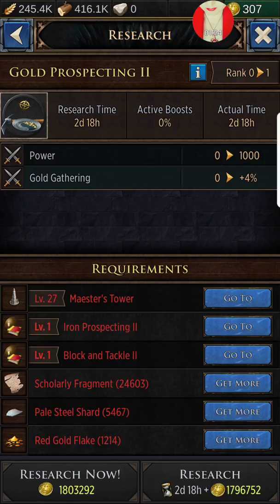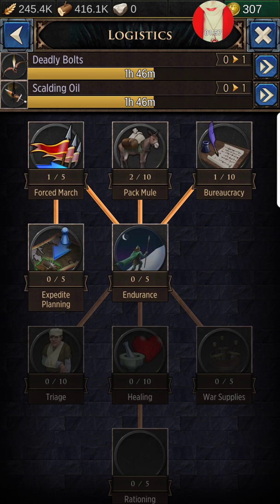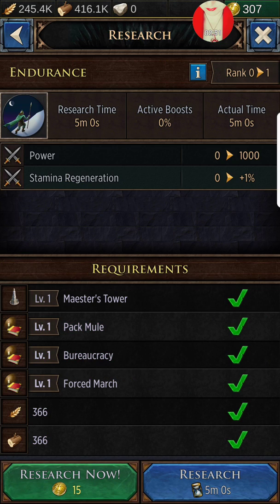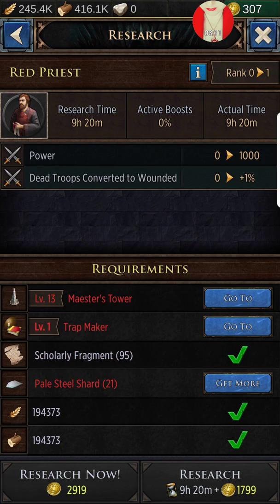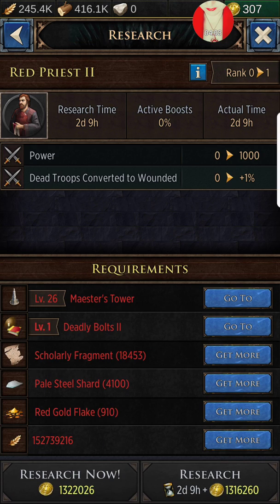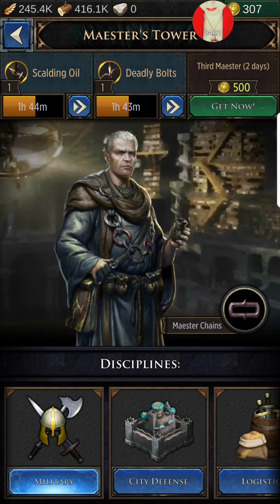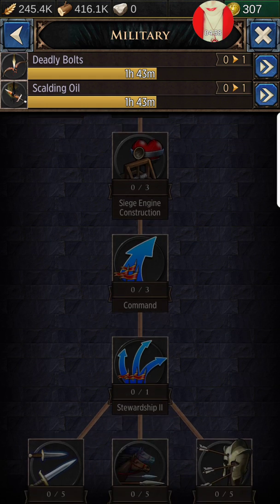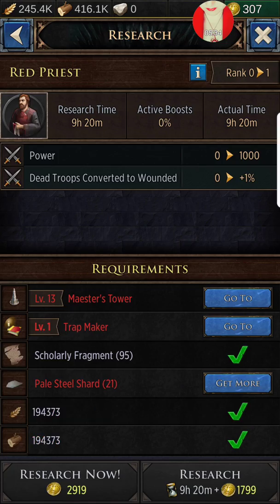Game of Thrones Conquest Ěvïl ŘEĐ **RESEARCH GAME CHANGER**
Very important info! Must see!